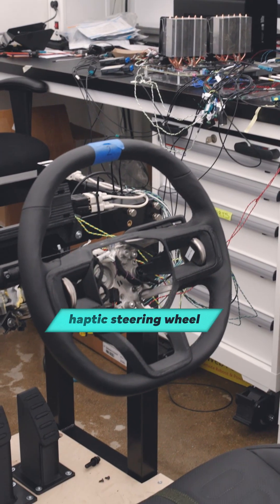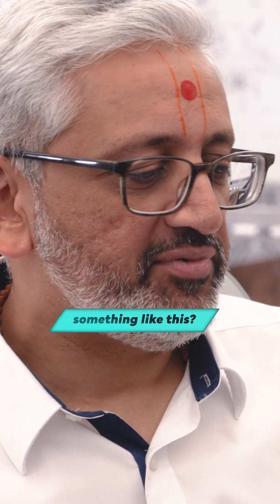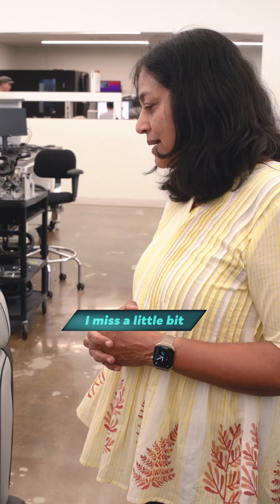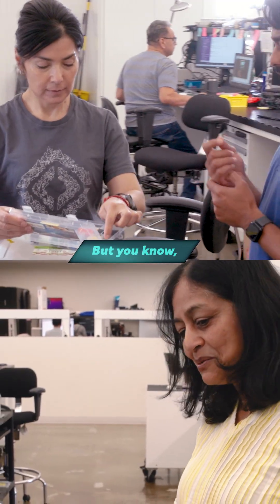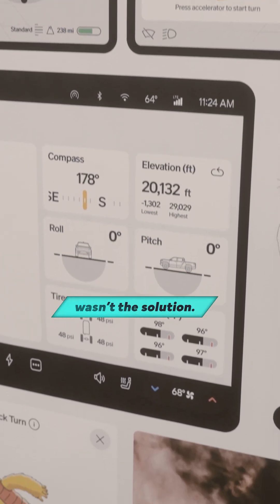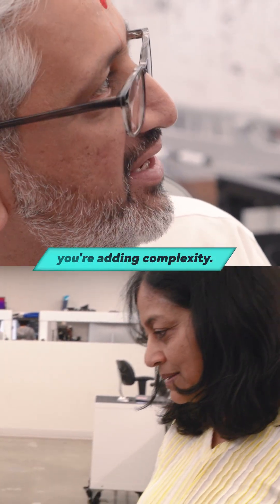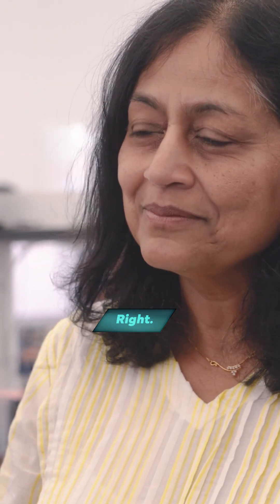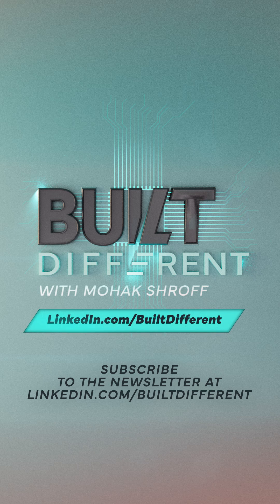Rivian’s Haptic Steering Wheel: Engineering You Can Feel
Innovation isn’t always loud. Sometimes it’s a subtle click in a steering wheel.
LinkedIn Head of Engineering Mohak Shroff learned how Rivian’s team reimagined haptics to make driving feel more natural, tactile, and human.